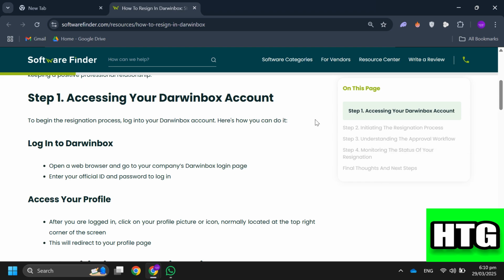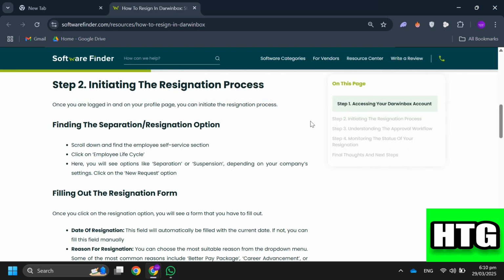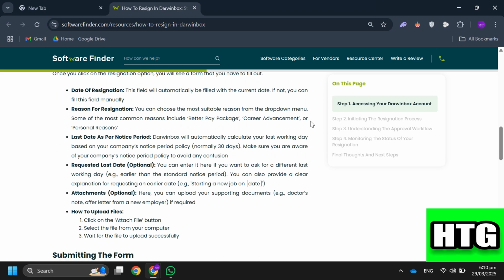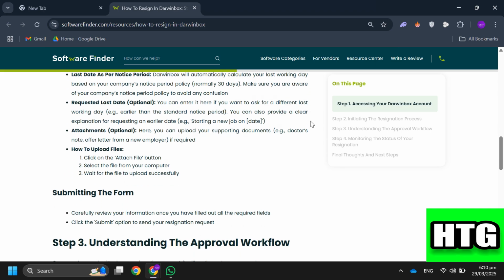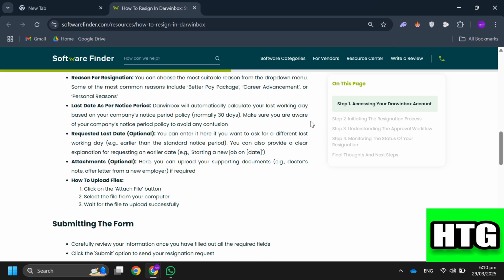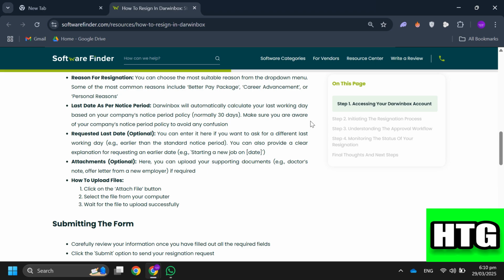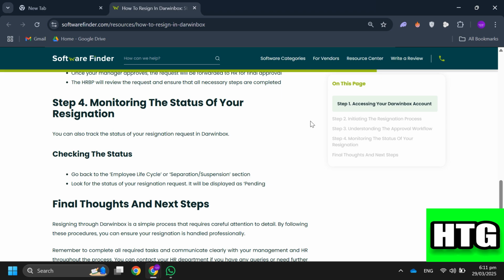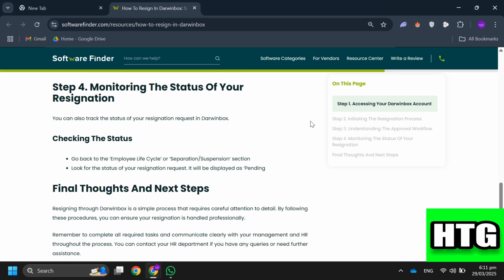New! Darwinbox Resignation Process (Full Guide) 2025!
Navigating the resignation process within Darwinbox can be straightforward with the right information. This guide provides a clear overview of the typical steps involved, helping employees understand how to initiate and manage their resignation within the platform in 2025. We'll cover key aspects, from submitting your request to understanding the approval workflow. Please remember that specific processes may vary depending on your company's policies. Always consult your HR department for personalized guidance.